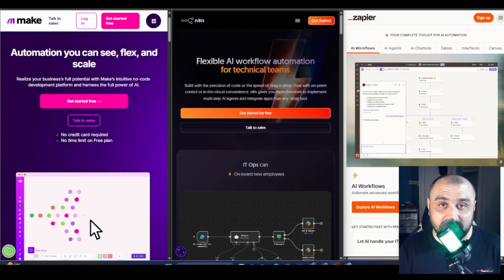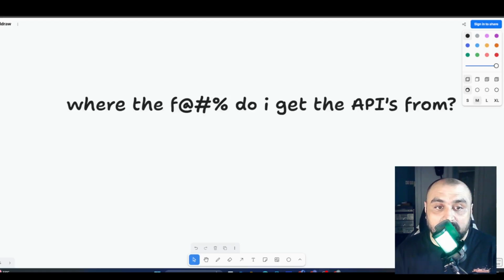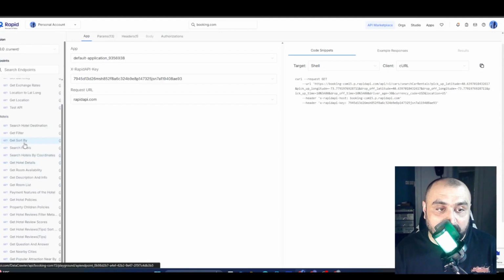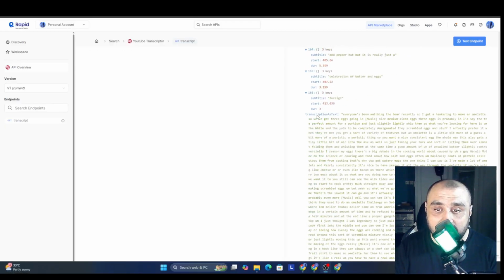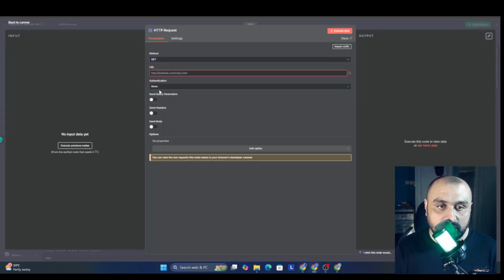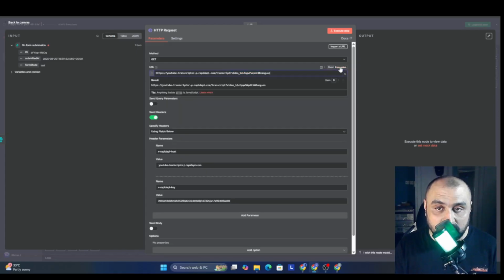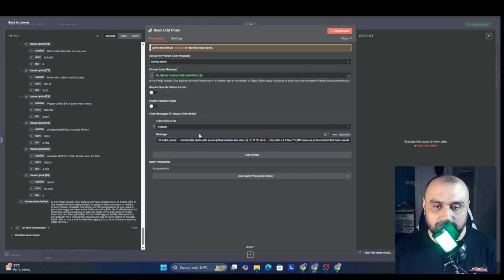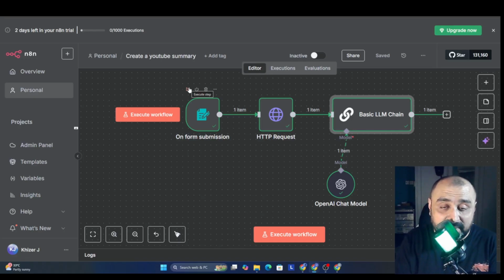Master n8n HTTP Requests: Build Powerful API Automations in Minutes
Ready to unlock the true power of n8n? In this comprehensive tutorial, I'll show you exactly how to master the HTTP Request node - one of n8n's most powerful but underutilized features.

🔥 What You'll Learn:
- Complete HTTP Request node setup and configuration
- Best practices for API authentication and error handling
- Real-world use case walkthrough from start to finish
- Pro tips for debugging and optimizing your API calls

Whether you're a beginner looking to level up your automation skills or an experienced user wanting to build more sophisticated workflows, this tutorial has something for you.